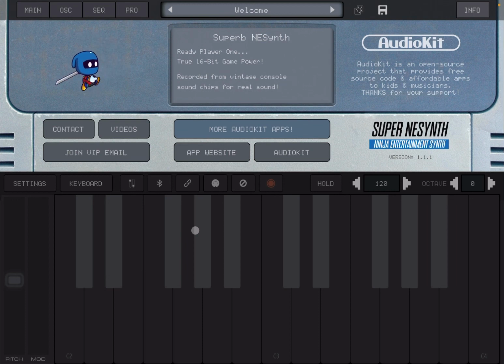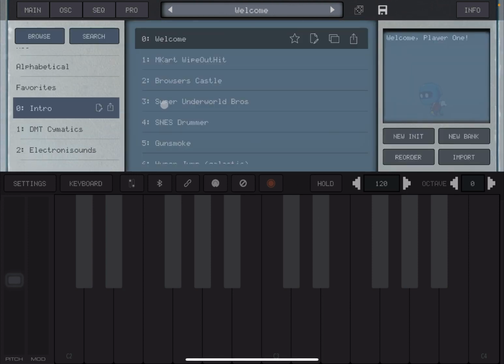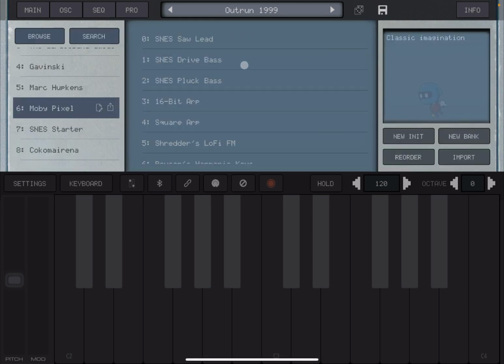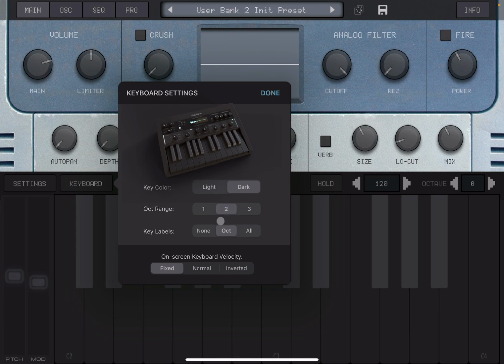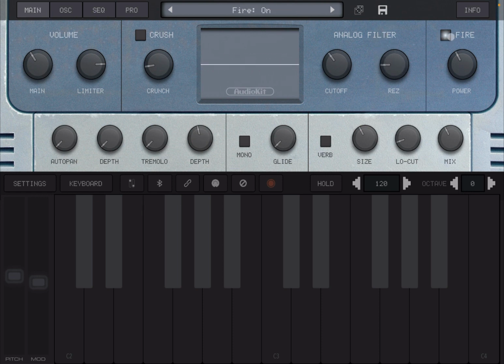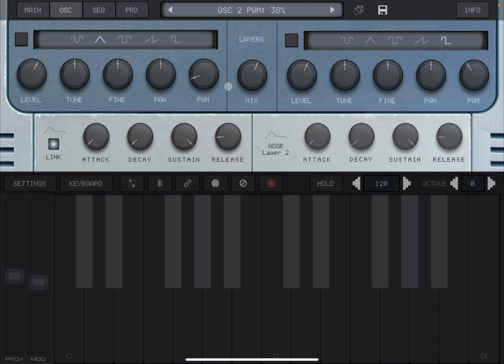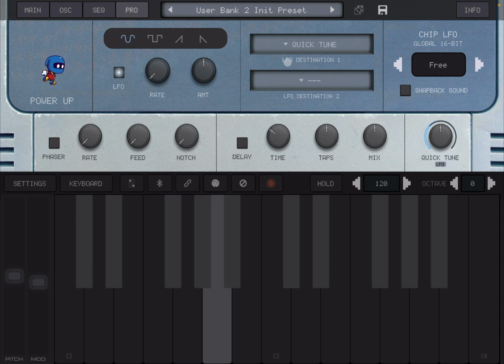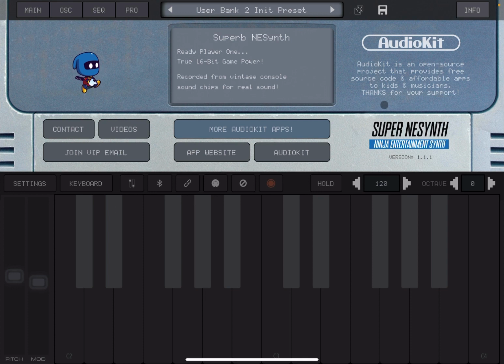AudioKit Pro SNESynth Chiptune Power - Getting Started and Demo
SUPER NINJA ENTERTAINMENT SYNTH. SUPER FUN!

Chiptune and 16-Bit video game synth.

Uses real synthesis and 2,500+ samples from actual video game chips.

Leads, Sound FX, Inspiration, and FUN - you're gonna find it in this app!

NOW, YOU'RE PLAYING WITH SYNTH POWER!

This app uses "real" synthesis, combined with samples for the ultimate creative control and authentic sound.

++ Over 400+ Presets to inspire you, including 240+ "Starter" sounds to make your own sound! ++

Exclusive Free Presets by Analog Matthew, Cokomairena, DMT Cymatics, Electronisounds, GarageBand Guide, Gavinski, Mark Hupkens, Moby Pixel, and more!

FEATURES:

• 2,500+ Samples packed into 240+ Multi-sampled PCM instruments!
• Standalone app & iOS AUv3 Plugin
• Over 350+ presets to inspire you
• Fun free-running step sequencer
• 16-bit Synth, Drum, and Sound FX sounds included
• Over 1 GB of sounds compressed to under 120 Mb
• Audio recording, record your sounds then export wav files! No other apps needed
• Use with MIDI keyboard or iOS MIDI host
• Ableton Link

MORE FEATURES:

• Use as an AUv3 (AudioUnit Plugin) in iOS DAWs such as Logic, GarageBand, Cubasis, AUM, more
• Step Sequencer with "Magic Gate", variable divisions, multiple oscillator & layer destinations
• Traditional Synth Engine (including Pulse Width Modulation - PWM the heart of chiptune sounds)
• On board RECORDING - easily record your melodies, and sounds and export!
• LFO: Multiple waveforms + Re-trigger + 2 Destinations
• Full ADS (Attack, Decay, Sustain, Release for each layer)

++ Exclusive sounds made for this app... You can't get these sounds anywhere else! It's your secret sauce + iPhone & iPad versions included for one low price

** No video games themselves were sampled. The synthesis from vintage hardware sound chips was sampled. Plus, this app uses a
"real" on board synth engine. This app does not sample any Nintendo, Super Nintendo, Sega, or Gameboy games. We respect their pioneering work in sound design and have attempted to pay homage. We hope you enjoy the sounds and are able to be inspired!

Audiokit is an open-source project intended to bring joy and music to people, and enlighten people on how to build custom instruments and iOS apps.
All product names, images, and trademarks are the property of their respective ownes, which are in no way associated or affiliated with the creators of this app, including AudioKit, AudioKit Pro, LLC, and the other contributors. Product names are used solely for the purpose of identifying specific products related to hardware, synthesizers, sampling, sound design, and music-making. Use of these names and images does not imply any cooperation or endorsement. We thank them for their incredible hardware and instruments

- How to change presets
- How to use the filter, reverb,
- How to program the sequencer
- How to use the pro tab and add phaser, delay and use the second LFO
- How to program your synth using 2 layers and 2 ADSR linked or not
- Etc.

Winners:

Slms7
Sjustme1

Rules to enter the competition to win a code for this app:
1 - Subscribe to the channel, 2 - Click on Like, and on the bell icon, 3 - Leave a comment about the video on YouTube, 4 - I will choose 2 winner/s from the comments on the video and update the video description in the next 2 days about who won, 5 - The winners can retrieve a code sending an email to with a screenshot as a proof they are subscribed to the channel. You need to check on the video description if you won or not as I will not be leaving a reply to comments as per previous rules. After I notified who the winner/s is/are I will give 2 days for the codes to be collected. After 2 days the codes not collected will be distributed to other subscribers. The rules above have changed due to continued challenges with reliability of comments in YouTube.